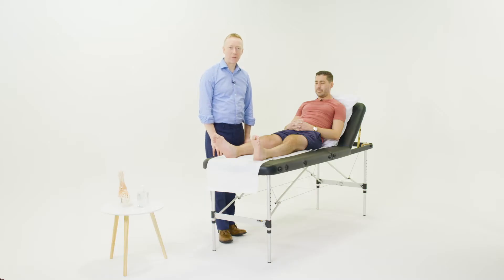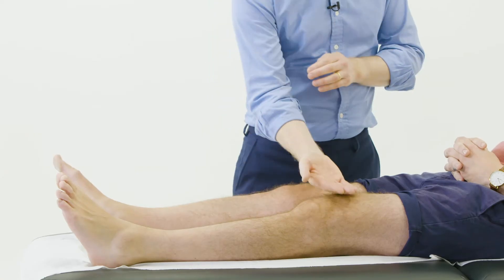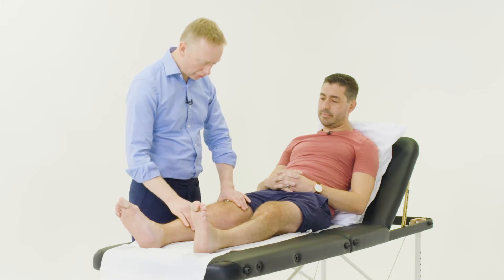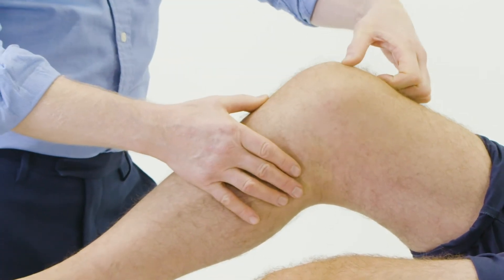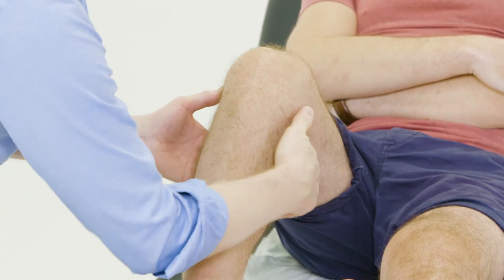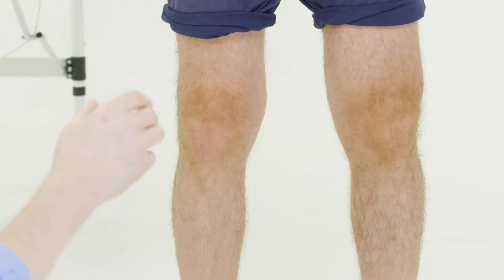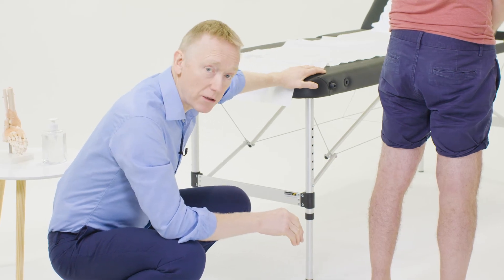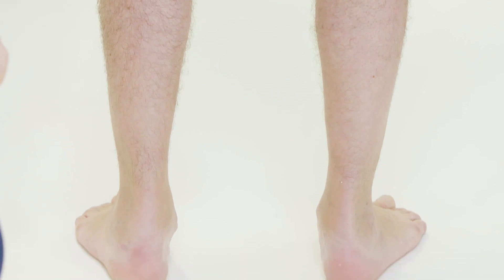Knee effusion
This video takes you through the examination of a patient with a knee effusion using the look, feel, move, function methodology to detect key clinical signs and make a diagnosis.